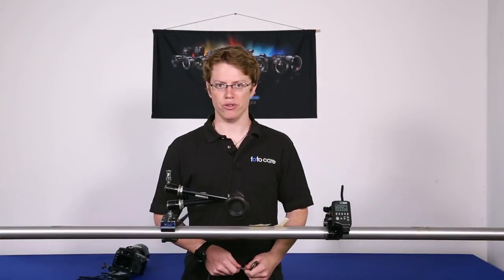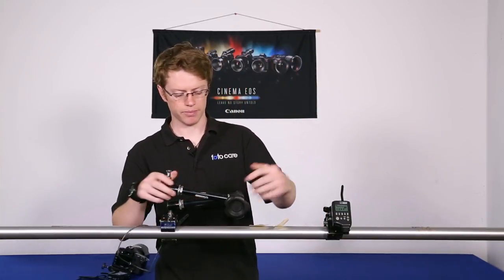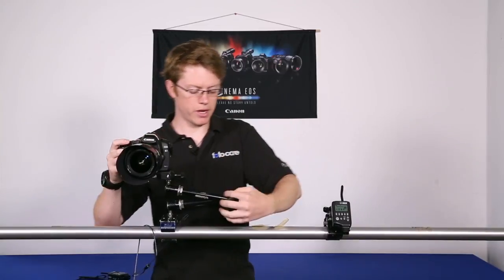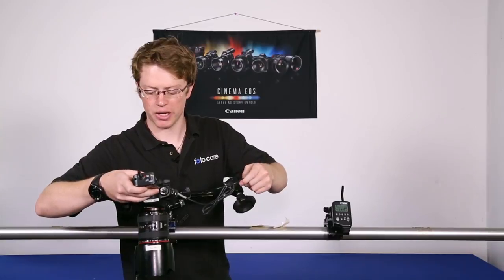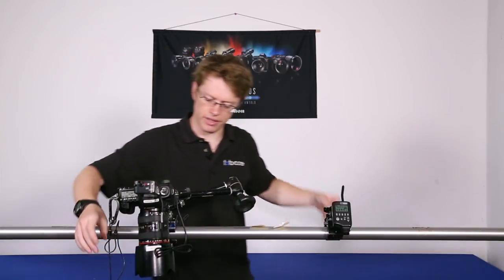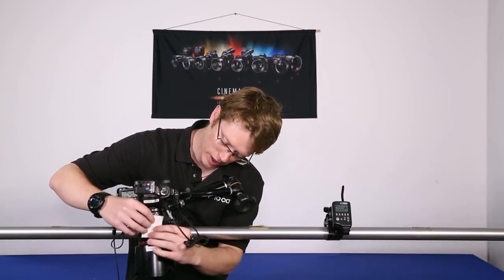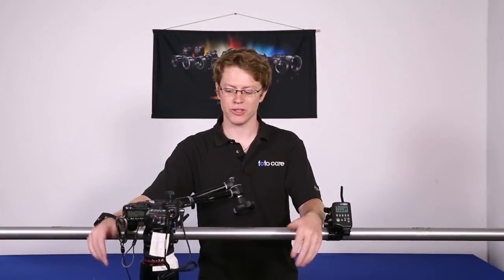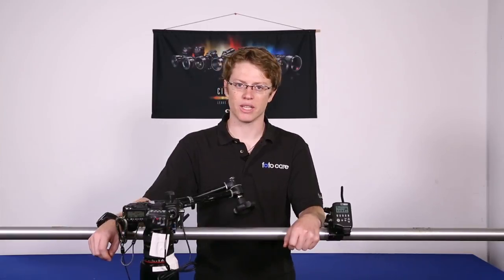Setting up a remote camera with Pocket Wizards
In the second part of our 3 part series on Pocket Wizards, Weber takes you through basic setup and common practices for using remote cameras.

With a remote camera it is possible to photograph from multiple angles at the same time.

Equipment Used
-Canon DSLR